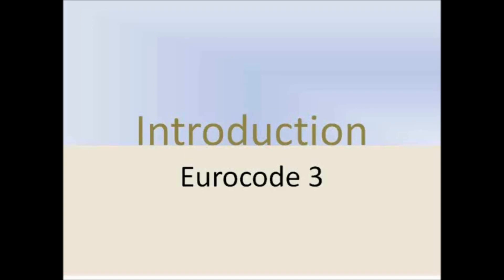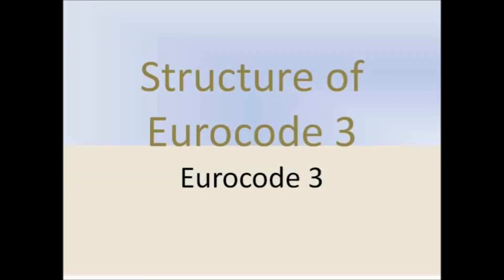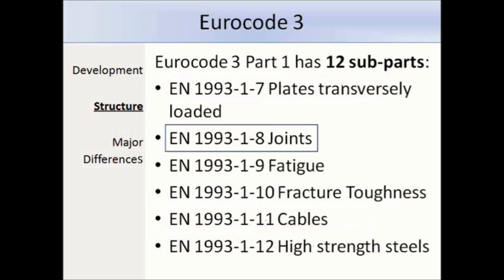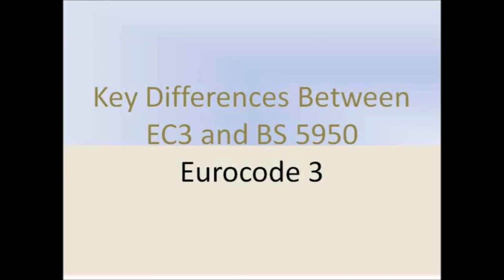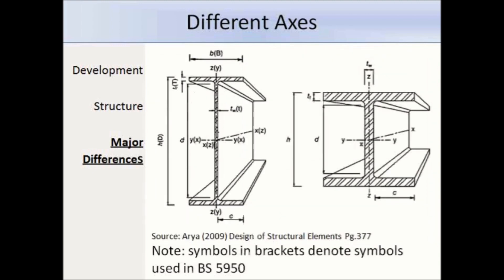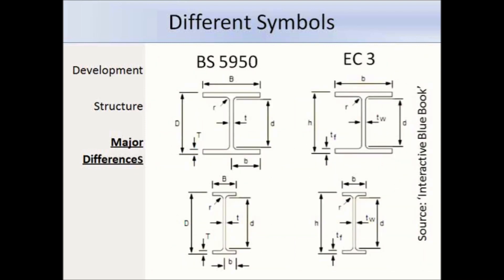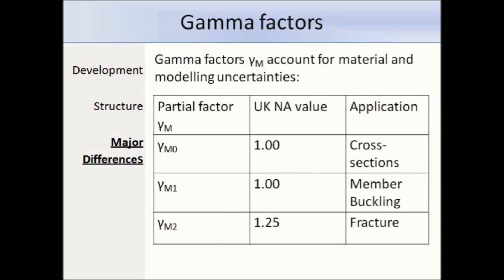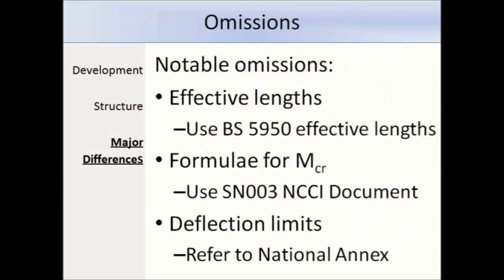Introduction to Eurocode 3 | EC3 | EN1993 | Design of Steel Structures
This video provides an overview of the development and structure of Eurocode 3 and highlights the major differences between Eurocode 3 and BS 5950.

Topics covered in the video:
00:00 - Introduction
00:18 - Development of Eurocode 3
00:43 - National Annex
01:02 - Nationally Determined Parameters (NDPs)
01:20 - Structure of Eurocode 3
03:59 - Key Differences between EC3 and BS 5950
             + 04:29 - Axes
             + 05:09 - Words
             + 05:32 - Symbols
             + 06:31 - Informative subscripts
             + 07:38 - Gamma factors
             + 08:22 - Material - Nominal Strengths
             + 08:46 - Omissions

Facebook.com/IamDilakshana
Twitter.com/IamDilakshana
LinkedIn.com/in/Dilakshana/
Instagram.com/civil_structural_engin/

Acknowledgement: This material was developed through a project part-funded by the UK Higher Education Academy under the Northern Ireland Enhancement Fund (grant DCE 620).